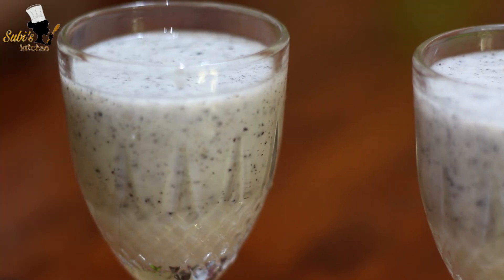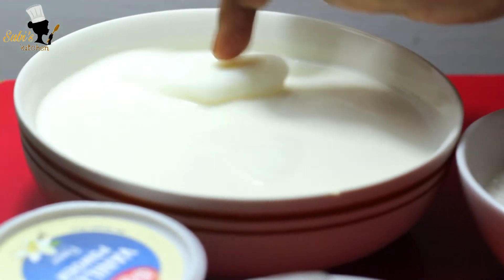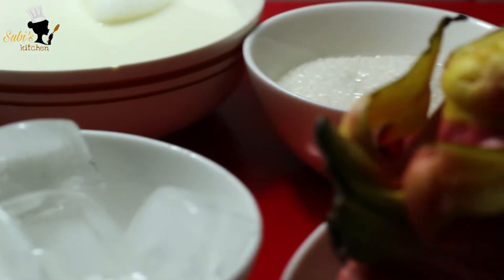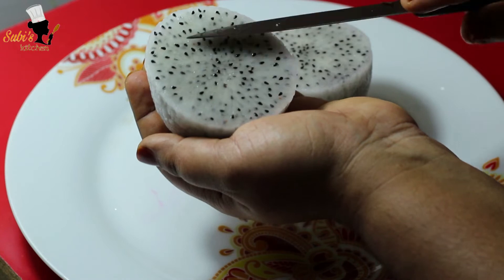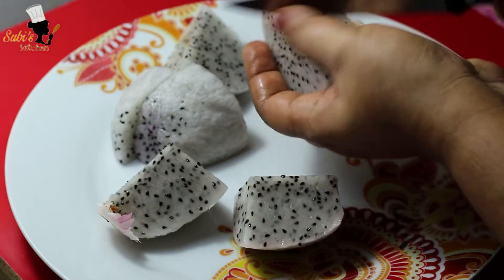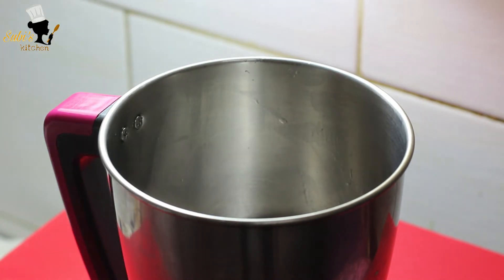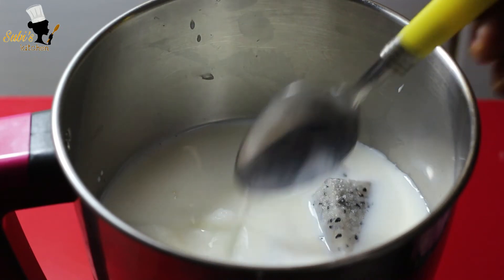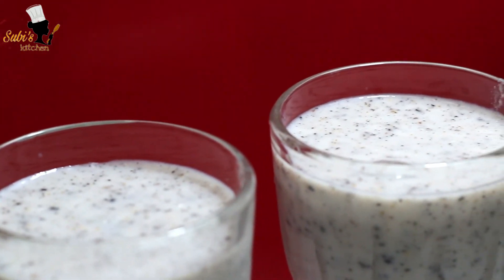5 മിനുട്ടിനുള്ളിൽ തയ്യാറാക്കാവുന്ന അടിപൊളി ഷേക്ക്.. | Dragon fruit milk shake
ചൂട് കാലത് കുടിക്കാൻ പറ്റിയ ഒരടിപൊളി ഷേക്ക് ആണ് ഡ്രാഗൺ ഫ്രൂട്ട് മിൽക്ക് ഷേക്ക്.
വളരെ സിമ്പിൾ ആയി തയ്യാറാക്കാവുന്ന ഷേക്ക്.

വീഡിയോ മുഴുവനായി കാണുക.

വീഡിയോ ഇഷ്ടായാൽ ചാനൽ സബ്സ്ക്രൈബ് ചെയ്യുക

അതുപോലെ തന്നെ ബെൽ ഐക്കണും കൂടി ഇനേബിൾ ചെയ്യുക.

dragon fruit milkshake malayalam,dragonfruit milkshake in malayalam,Dragon milkshake recipe in malayalam,